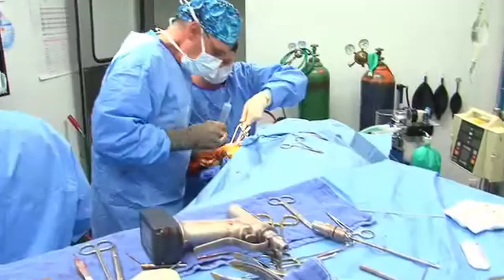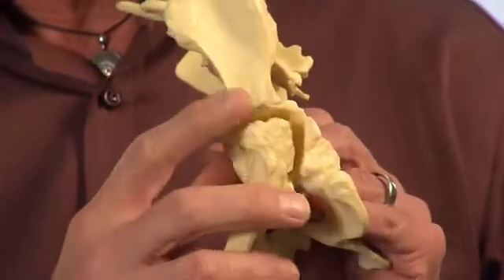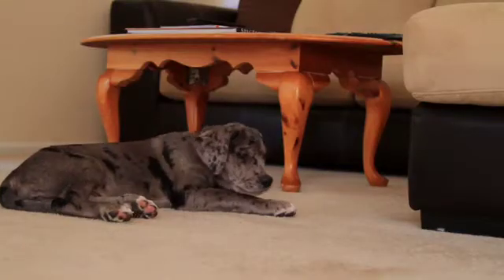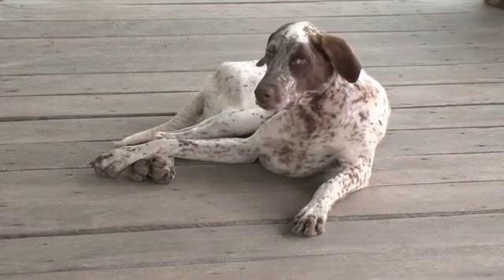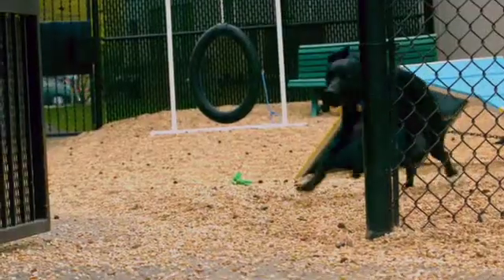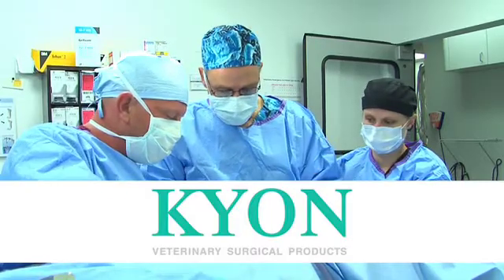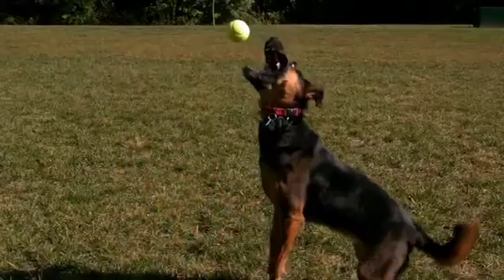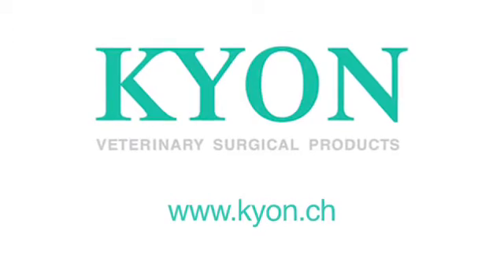KYON THR Breakthroughs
The revolutionary Kyon cementless Total Hip Replacement surgery to treat hip dysplasia in dogs. Hip dysplasia is a common canine disorder. Despite efforts by breeders and the Orthopedic Foundation of America (OFA), the prevalence is not decreasing. The problem ranges from mild to severe and often begins in puppies as young as six months of age. to learn more.